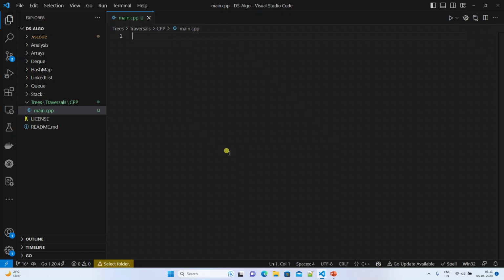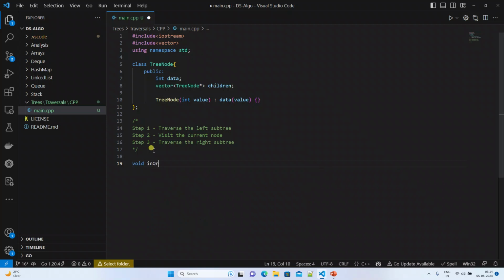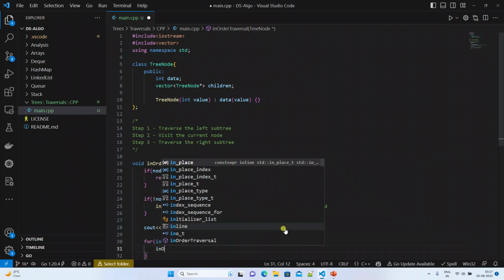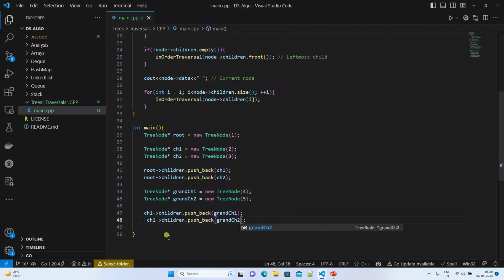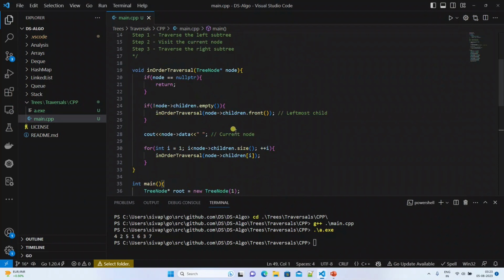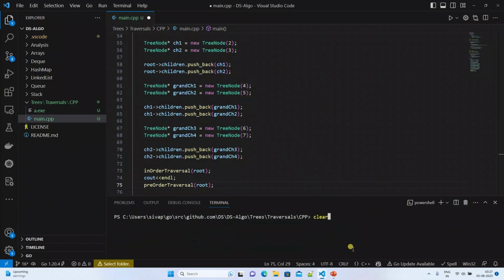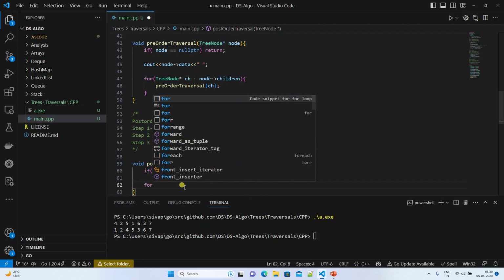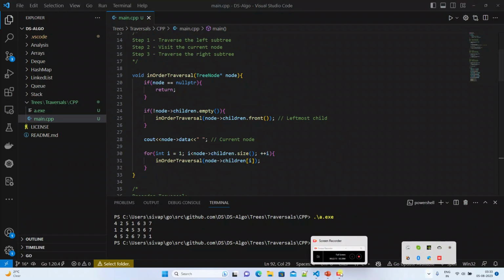Tree Traversals Using C++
Inorder Traversal:
Step 1 - Traverse the left subtree
Step 2 -  Visit the current node
Step 3 - Traverse the right subtree.

Preorder Traversal:
Step 1 - Visit the current node
Step 2 - Traverse the left subtree

Postorder Traversal:
Step 2 - Traverse the right subtree
Step 3 - Visit the current node